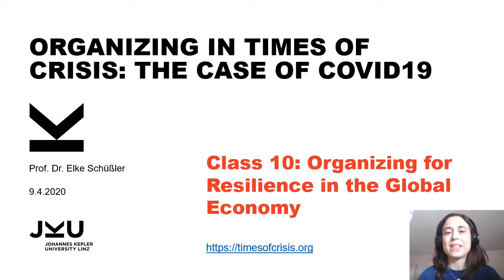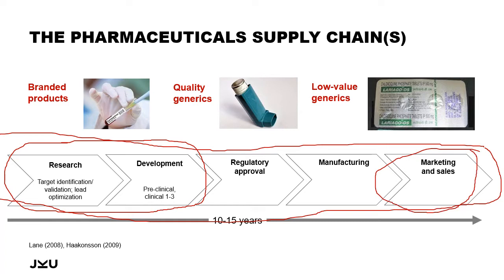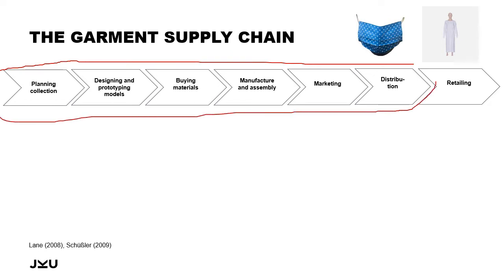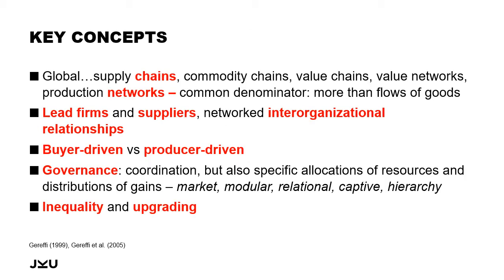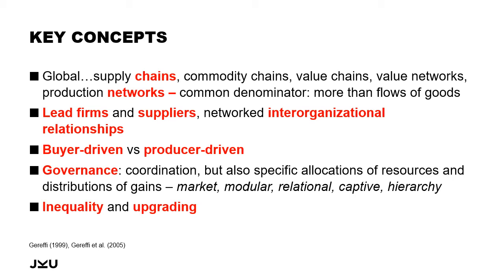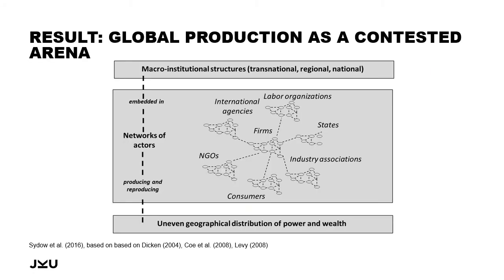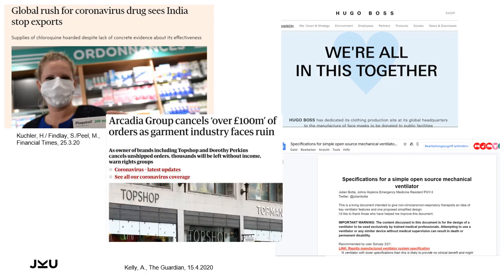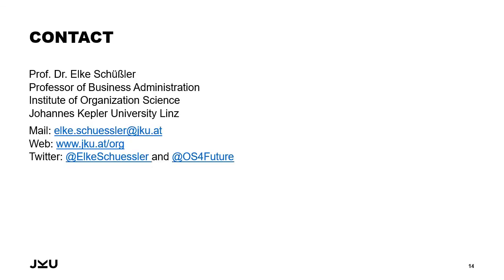Organizing in Times of Crisis: Organizing for Resilience in the Global Economy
Elke Schüßler, Professor of Business Administration and Head of the Institute of Organization Science at Johannes Kepler University (JKU) Linz, provides this lecture to the course "Organizing in Times of Crisis: The Case of Covid-19" with a focus on "Organizing for Resilience in the Global Economy".

More information, readings, assignments and lectures of the course are available open access